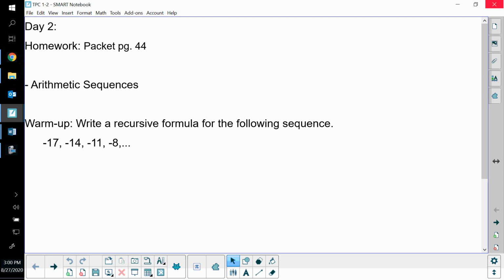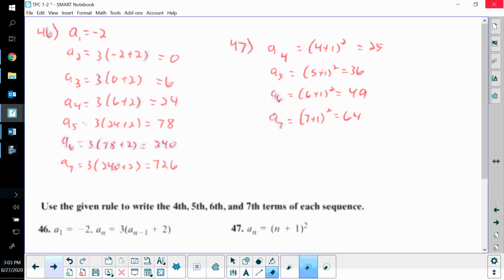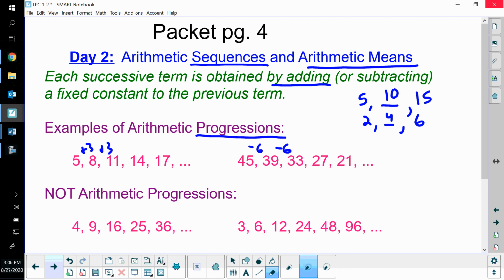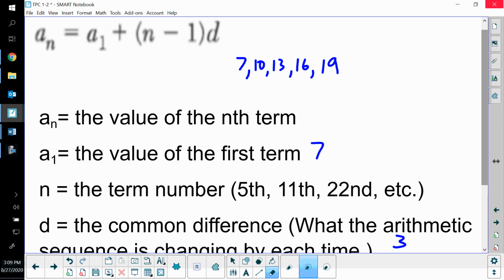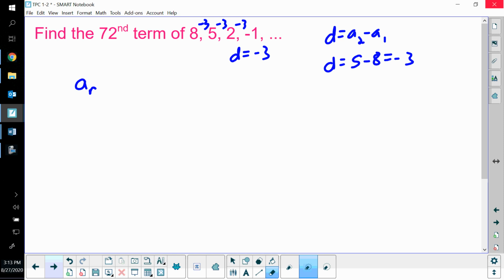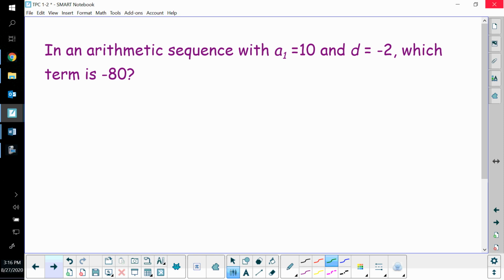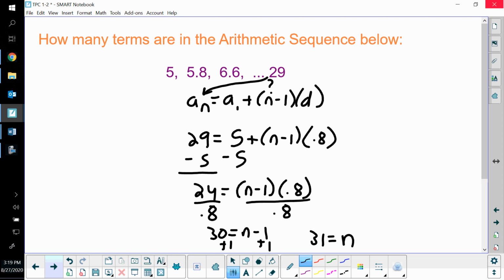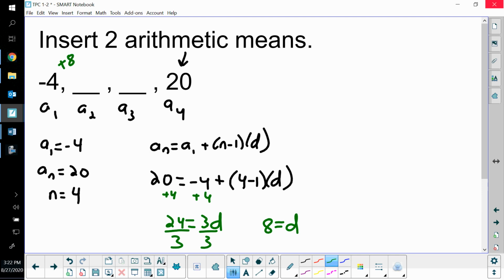Pre Calc with Stats Unit 1 Day 2